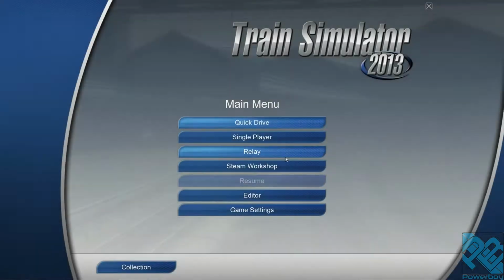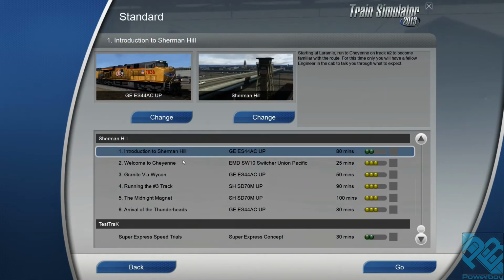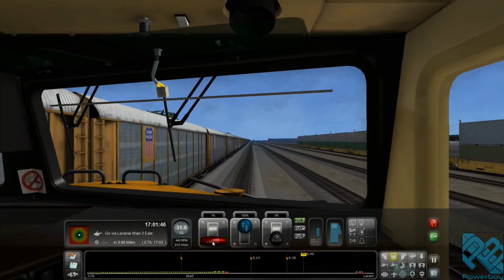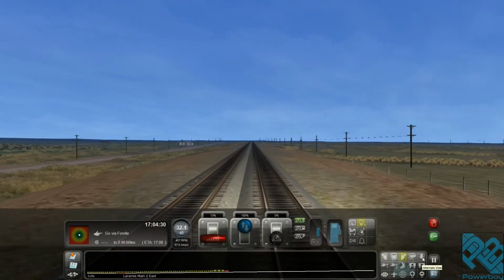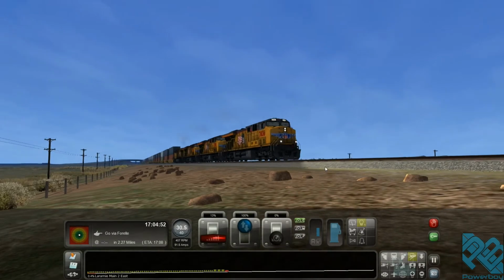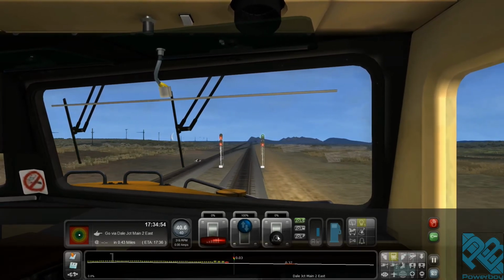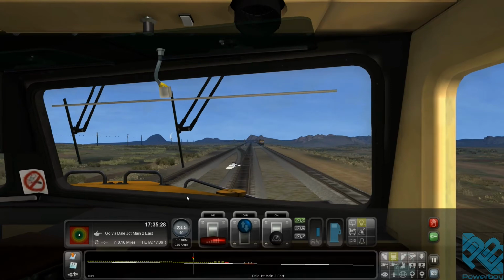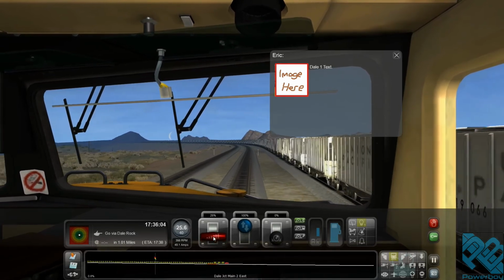Graz Plays Train Simulator 2013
Graz takes a quick look at Train Simulator 2013, In all it's video glory and textual flaws. A great deal on the steam network, get it while it lasts. Created by RailSimulatir.com, with many more engines on the steam network for sale (unfortunetly).

Links